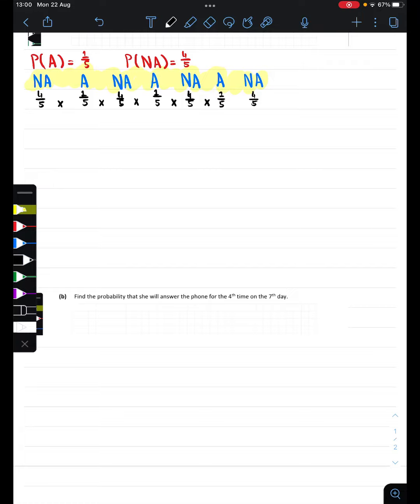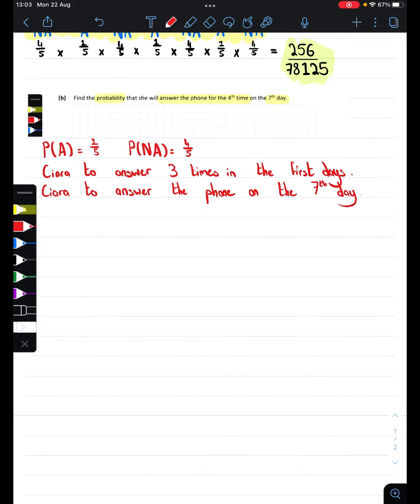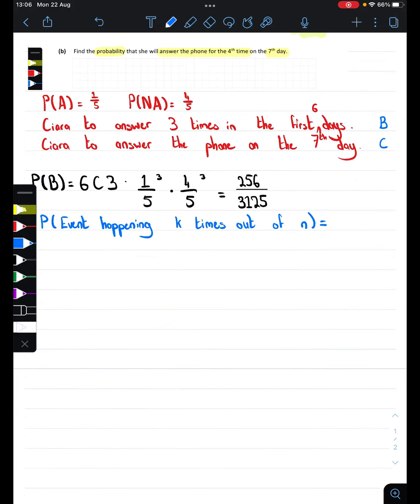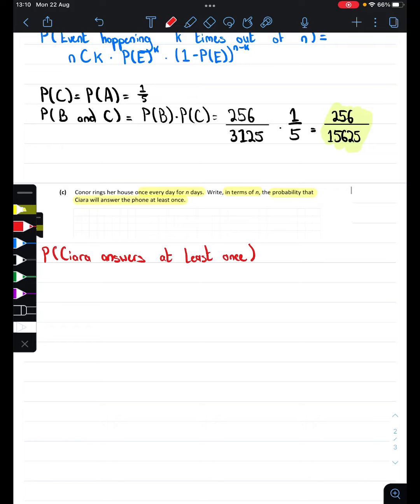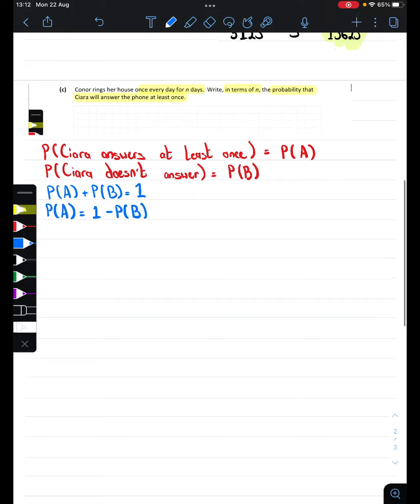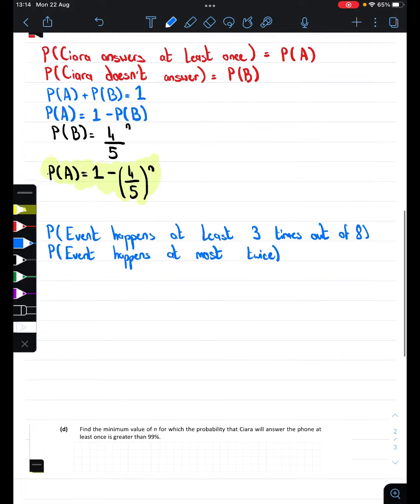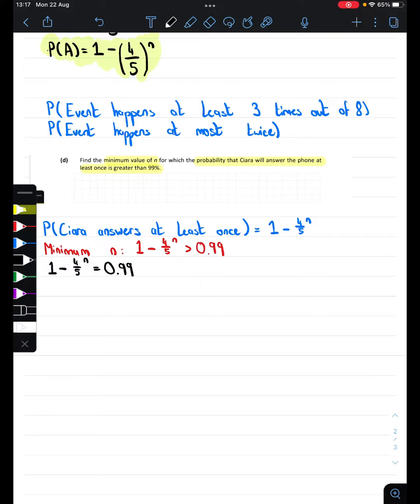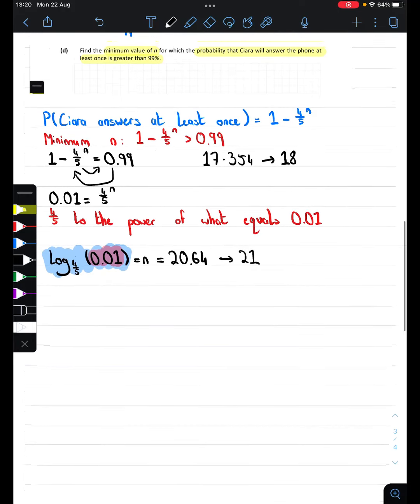Leaving Cert Maths 2017 Paper 2 Question 1 (Higher Level)